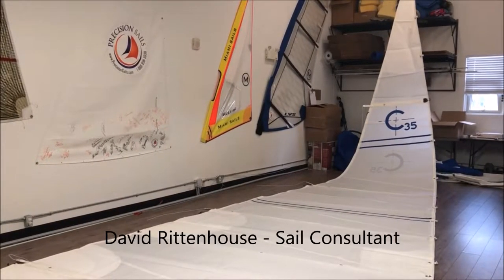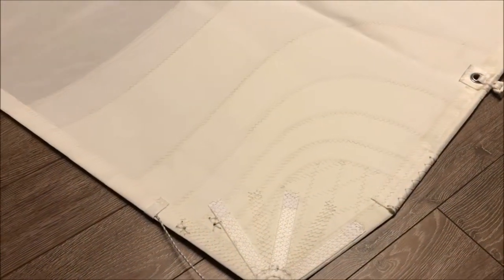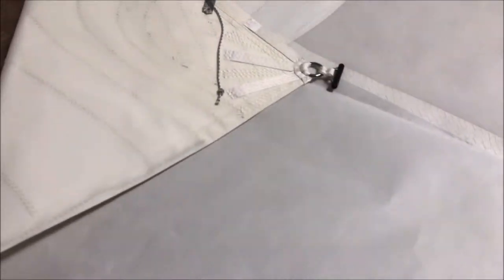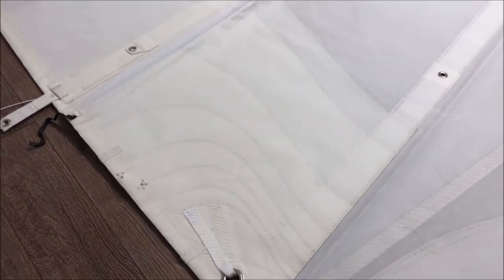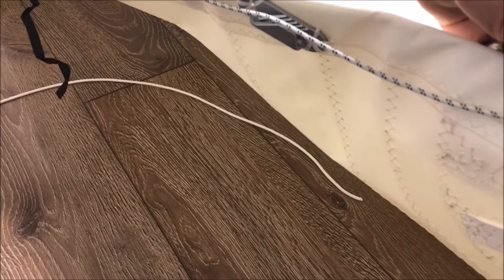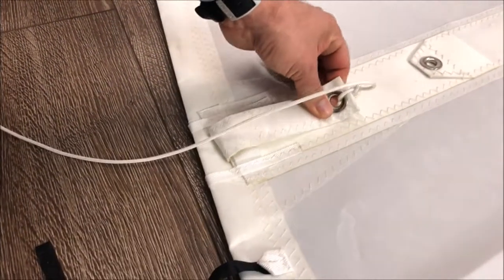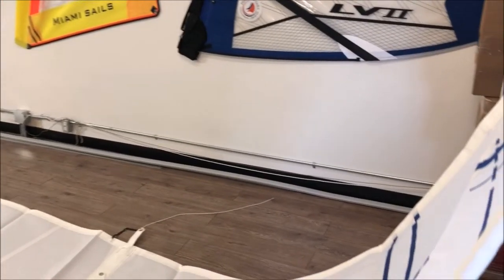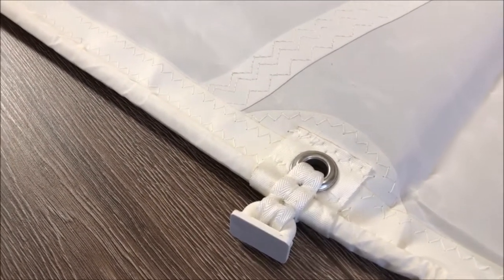New Caliber 35 Mainsail - Precision 400 Series Crosscut Cruising Dacron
will increase the performance of your Caliber Sailboat.  We custom design all of our sails to ensure your boat preforms at it's best in the area and the conditions that you sail in most.